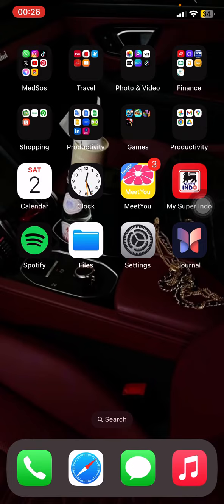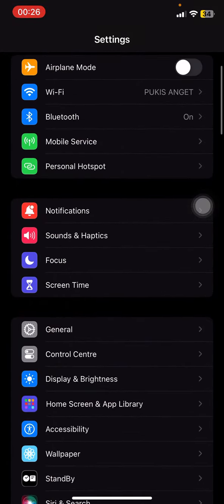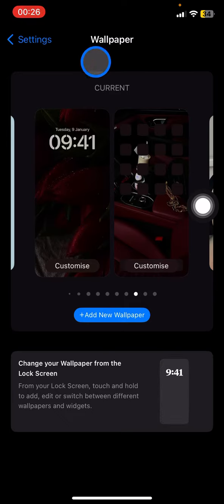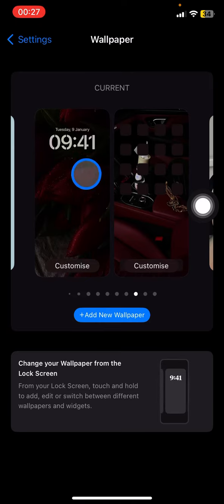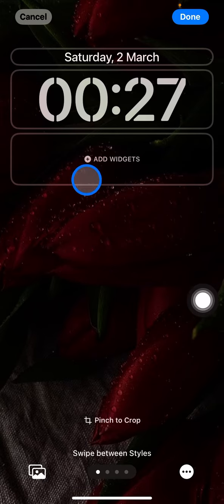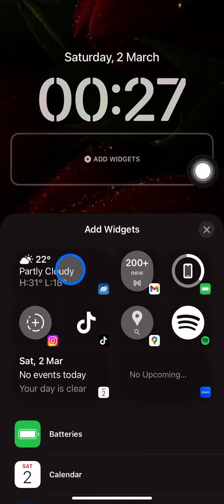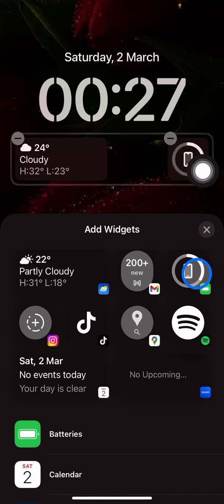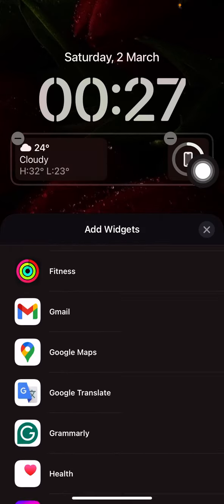Maximizing Your Lockscreen With Features! How to Add Widget into Your Lockscreen on iPhone?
What feature that you can get for your lockscreen on iPhone? As an iPhone user, you can customize your lockscreen to be more complete and informative. You can get the weather information for each day and get the battery level information that show up on your lockscreen. Here is the way to ad widget for your iPhone  lockscreen.